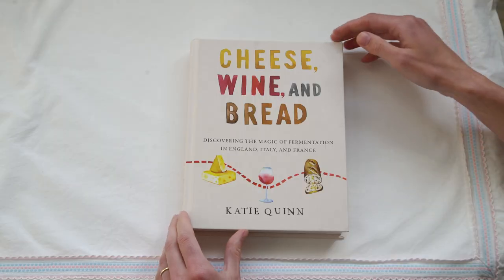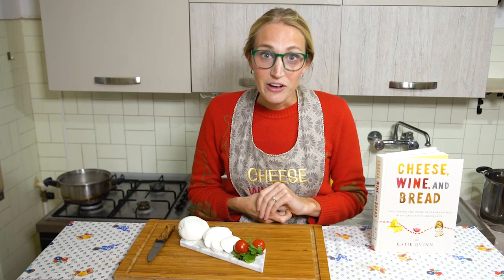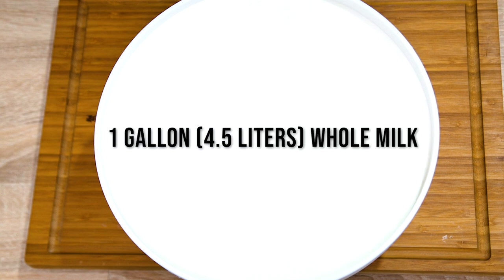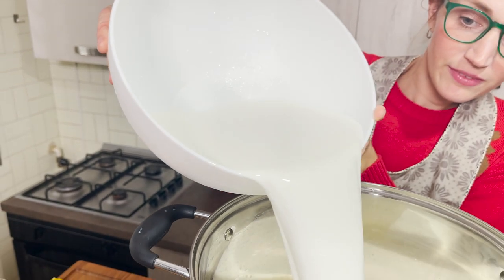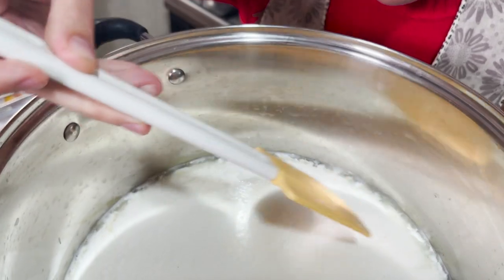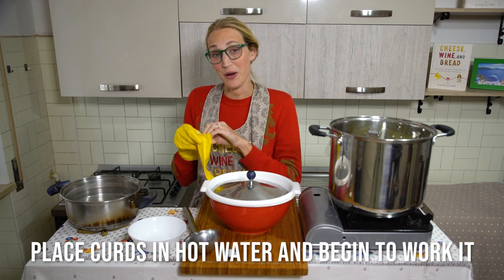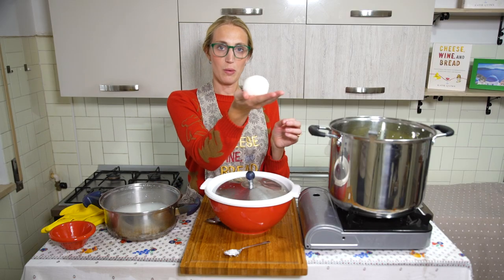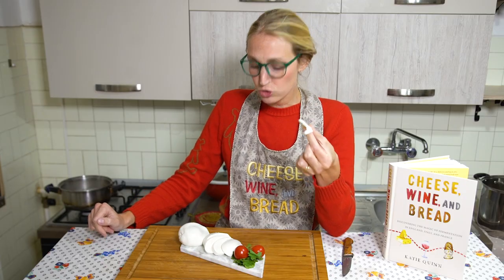How To Make Mozzarella At Home (without a microwave)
Living in Italy, I've gotten so spoiled by the fresh fior di latte and mozzarella di bufala, which I can find just around the corner from where I live. But whenever I leave, I'll be so happy to know that making mozzarella at home is, indeed, doable!

If you want to improve your Italian language skills, try using italki to find a great Italian tutor for you, for virtual lessons!

I've learned some of the techniques from the cheesemakers in my neighborhood, combined that with my former cheesemaking experiences and general cheese knowledge, and watch the video to see how to make mozzarella at home!

Gear:
Digital thermometer (or a candy thermometer)
Long knife (or offset spatula)
Spatula
Ladle
Slotted spoon
Plastic, heat-proof gloves
Large pot
Large bowl and a colander that fits into it

Ingredients:
1 gallon (4.5 liters) whole milk (pasteurized is okay, avoid ultra pasteurized [UHT])
1.5 teaspoons citric acid
¼ (1.2 milliliters) teaspoon rennet
1 teaspoon fine sea salt

A bit about me: My name is Katie Quinn and I'm a video journalist, writer, and food enthusiast living in southern Italy. On this channel I make videos about life, travel and delicious things. I post every week, and of course, I keepitquirky :)